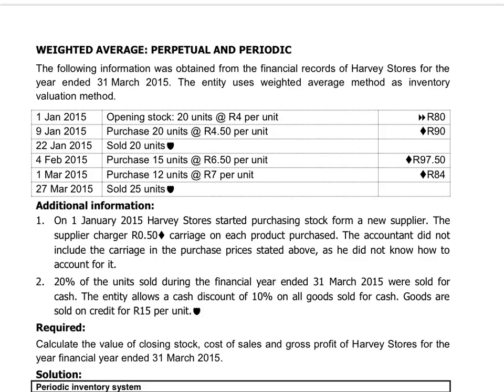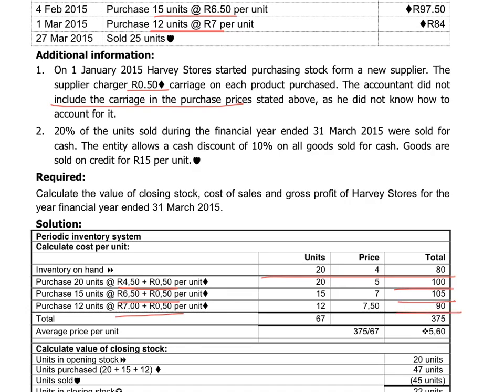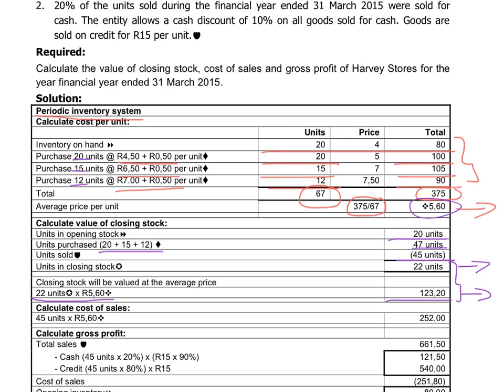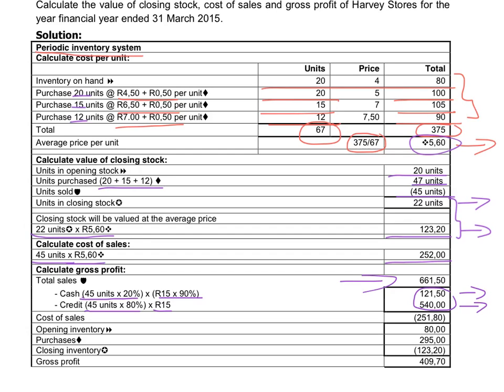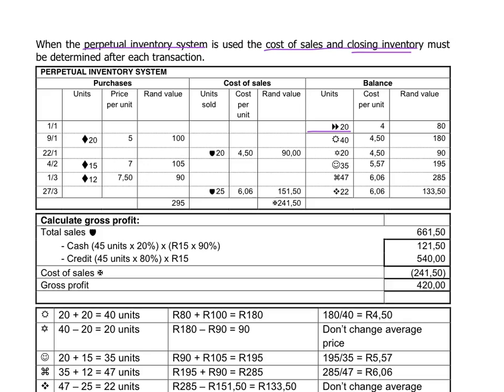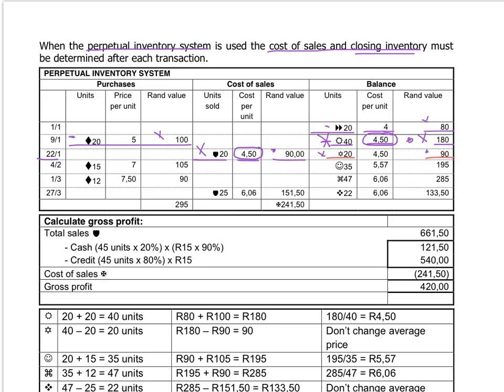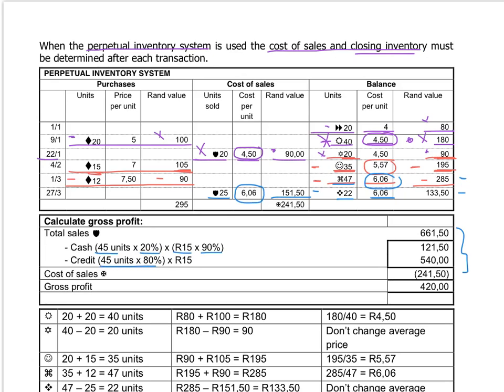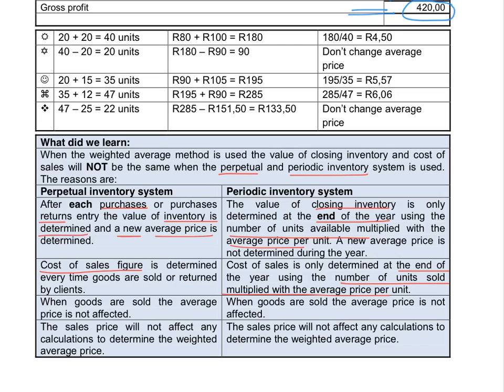INVENTORY - 8 WEIGHTED AVERAGE PERPETUAL AND PERIODIC